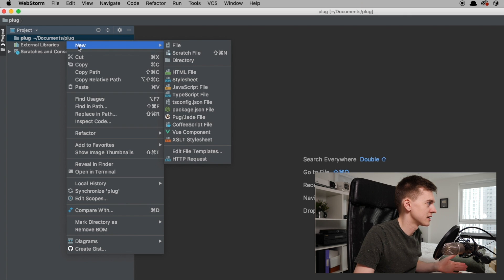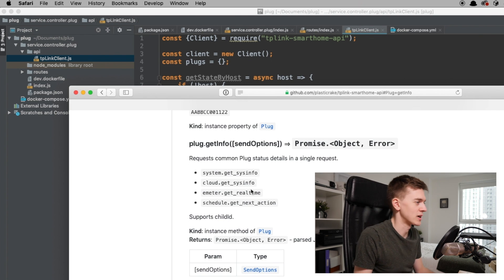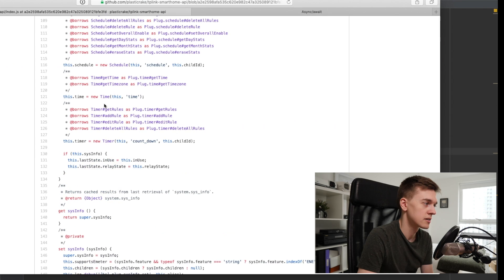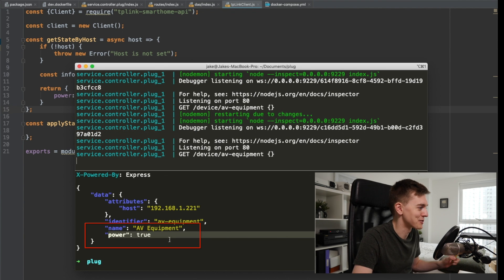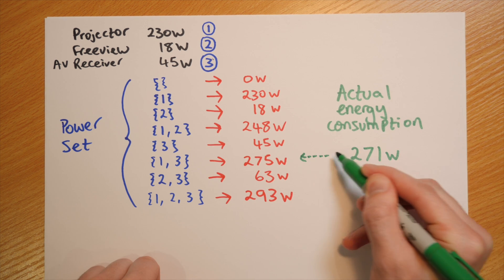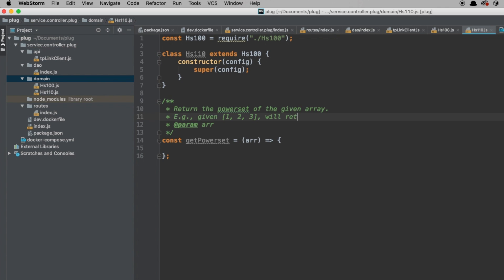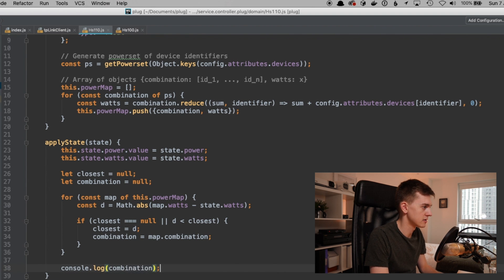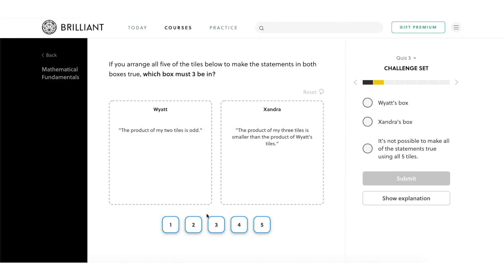TP-Link Smart Plugs | Home Automation #05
In this video, I write a Node app that makes TP-Link smart plugs smarter by using their energy monitoring ability to deduce which devices in an extension lead are currently turned on.

4K CAMERA
CHEAPER MIC
VLOGGING CAMERA
SMALLER CAMERA
LED LIGHT
TINY LIGHT

snapchat jakewrightuk